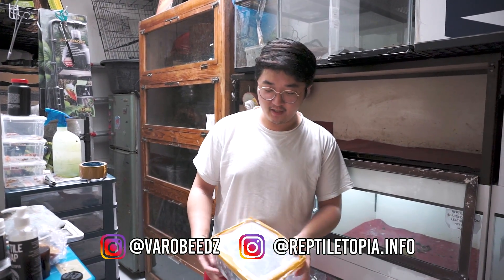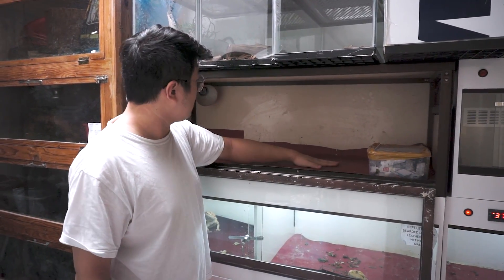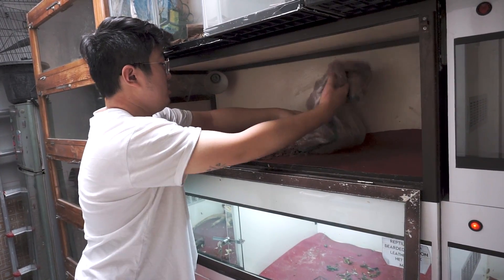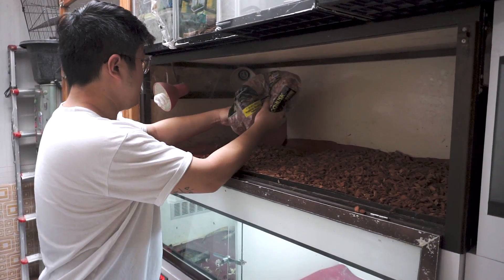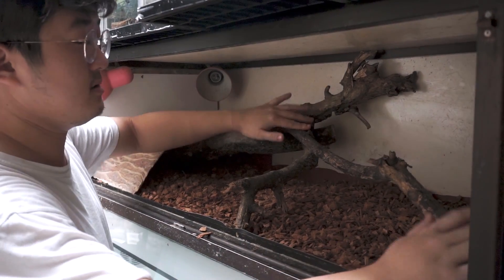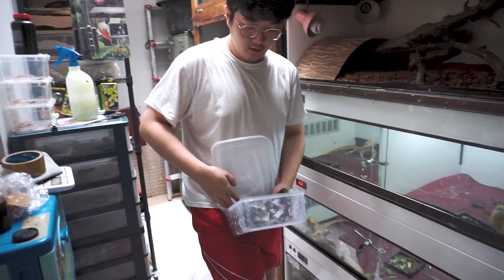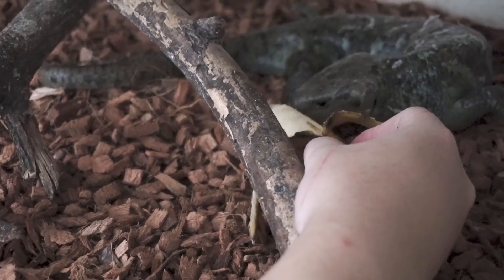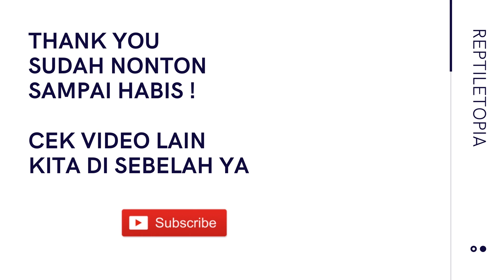DIKASIH KADAL SULTAN 30 JUTA RUPIAH GRATIS !! MONKEY TAILED SKINK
REPTILETOPIA Episode 260

KADAL ANEH MONKEY TAIL SKINK!
CUMAN ADA DIKIT BANGET DI INDONESIA
HARGANYA JUGA FANTASTIS BANGET GAN

YUK NONTON VIDEONYA !

REPTIL MURAH BERKUALITAS CUMAN DI REPTILETOPIA
Reptiletopia

FOLLOW JUGA INSTAGRAM PRIBADI KU DI @varobeedz